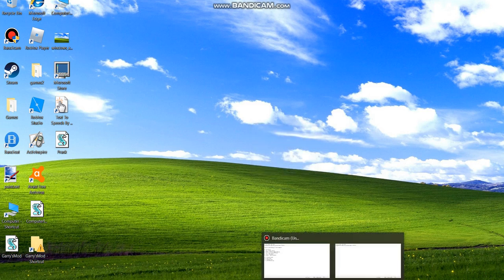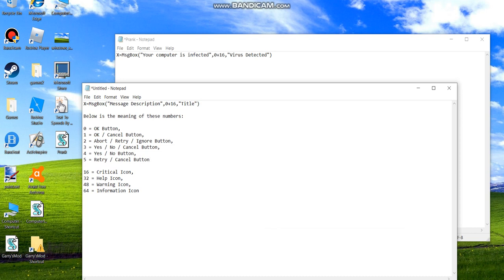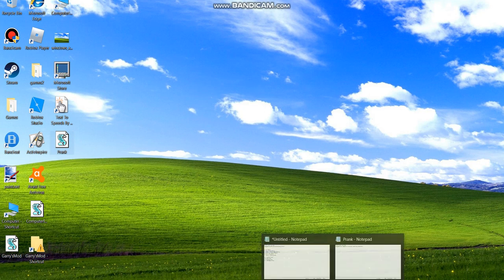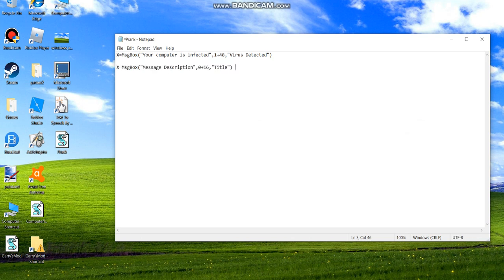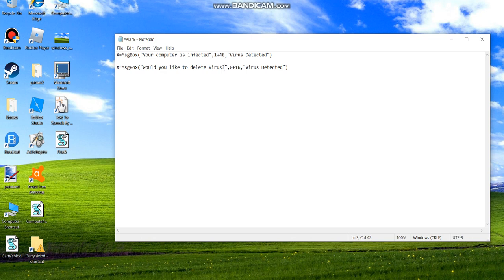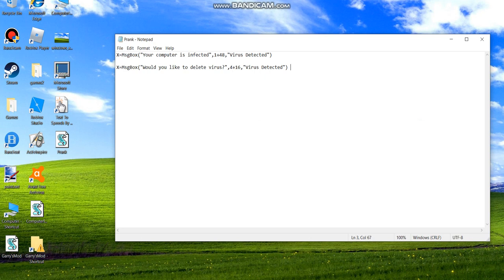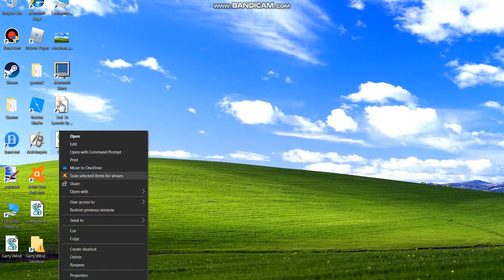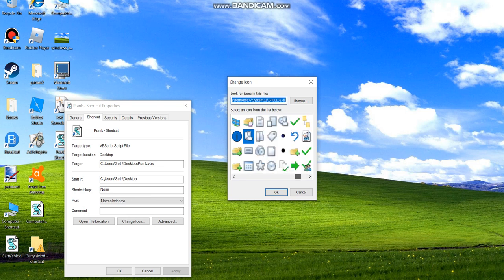How to make a virus prank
X=MsgBox("Message Description",0+16,"Title")

0 = OK Button,
1 = OK / Cancel Button,
2 = Abort / Retry / Ignore Button,
3 = Yes / No / Cancel Button,
4 = Yes / No Button,
5 = Retry / Cancel Button

16 = Critical Icon,
32 = Help Icon,
48 = Warning Icon,
64 = Information Icon,